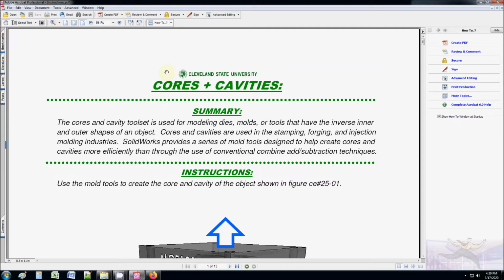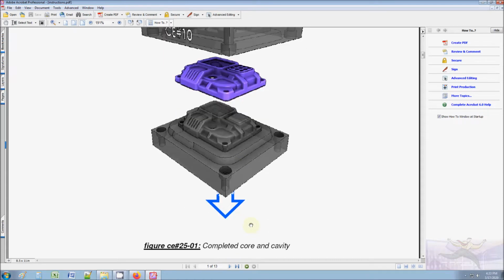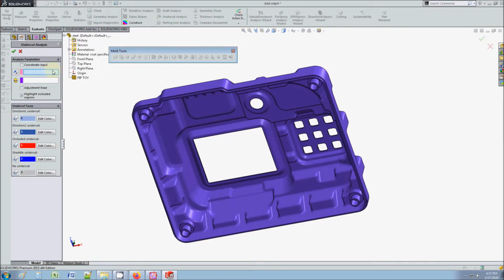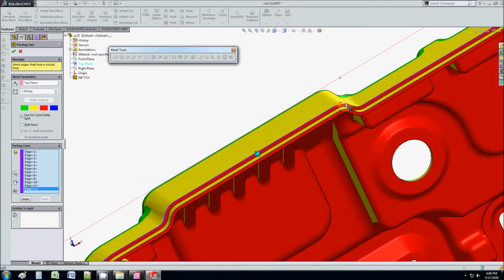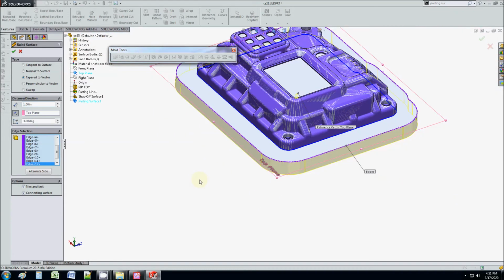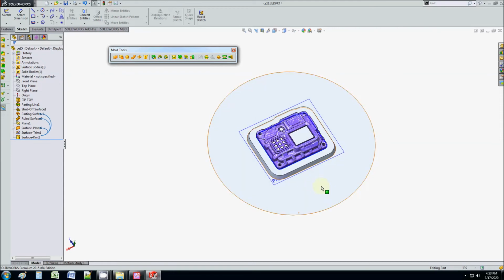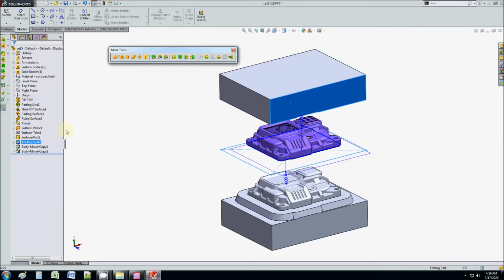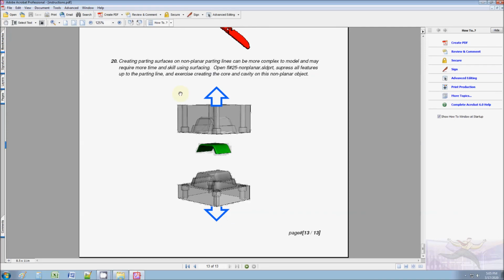mce181 - ce25 - cores + cavities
introduces solidworks molds